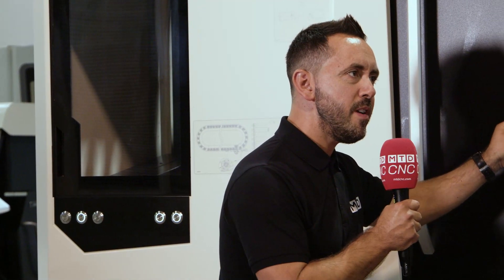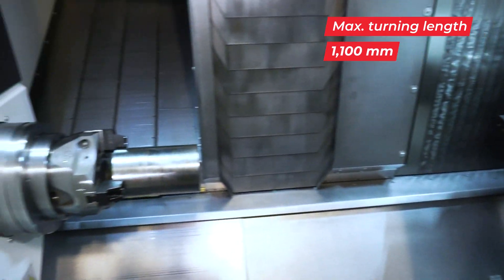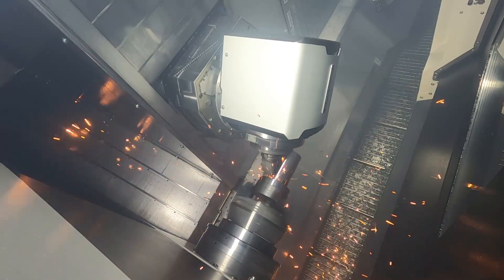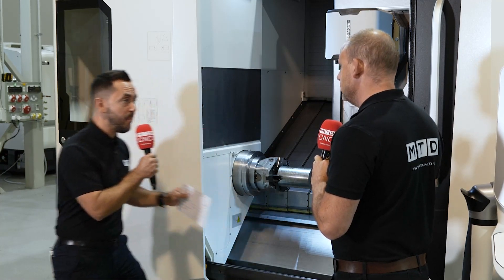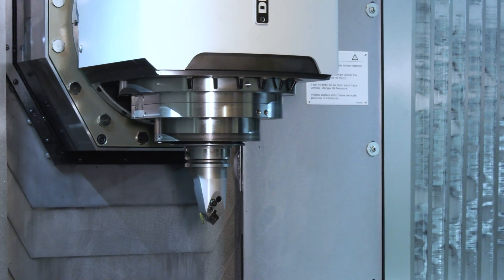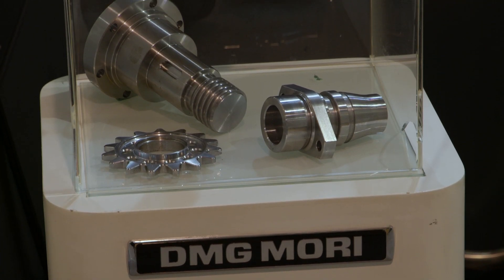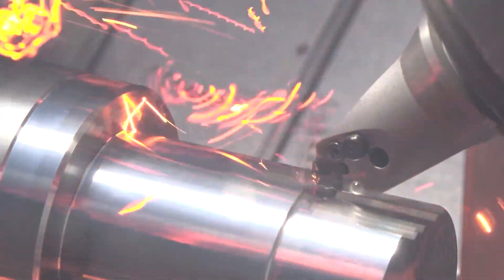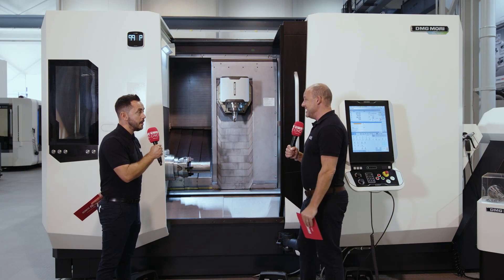How good is DMG MORI's new CLX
MTDCNC recently visited DMG MORI UK in Coventry to review the latest model of the CLX. Paul and Gio talk about how the 450 TC machine is made and all the major benefits for engineering companies to profit from. This machine is in stock and ready for immediate delivery. You can also benefits from the their unique finance package, get in touch soon to take full advantage of this stock machine.